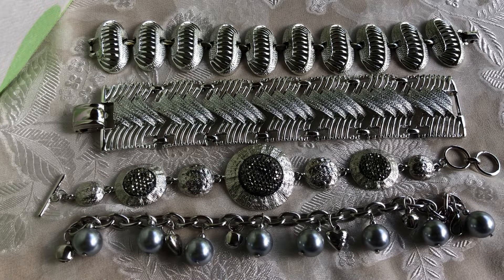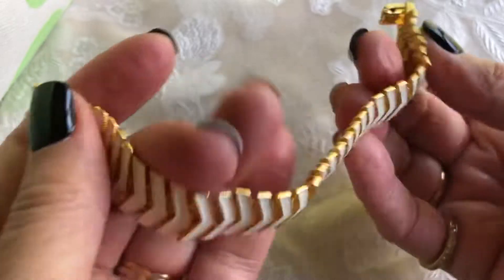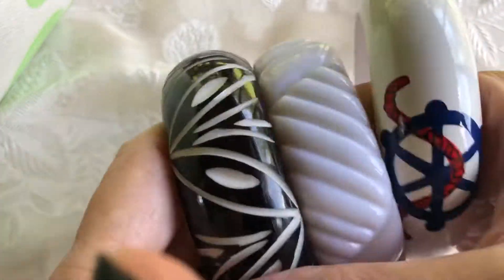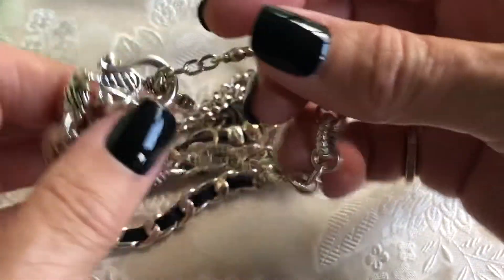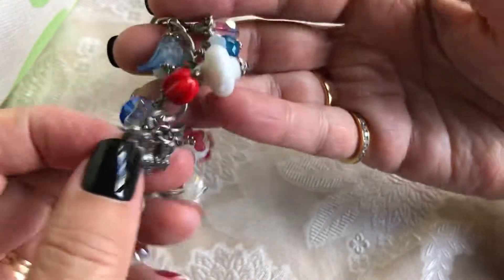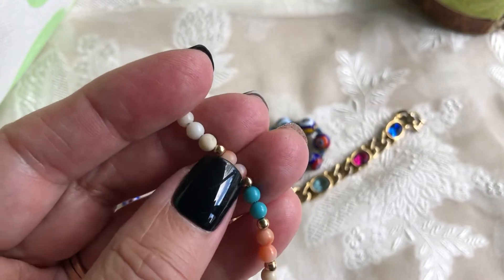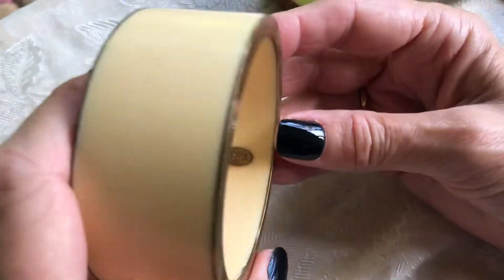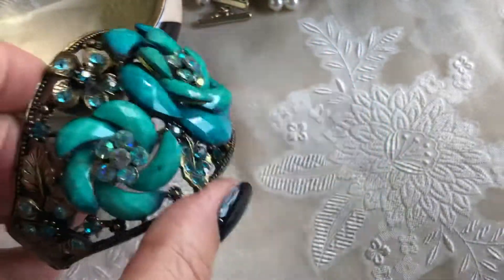Vintage Jewelry | Bracelet Boxes | Etsy Reselling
Bracelets are next!  I may alternate between the brooches and other items such as bracelets!  Come see the hoard.